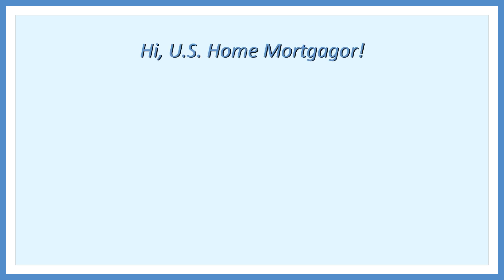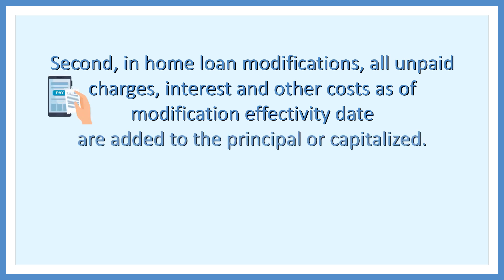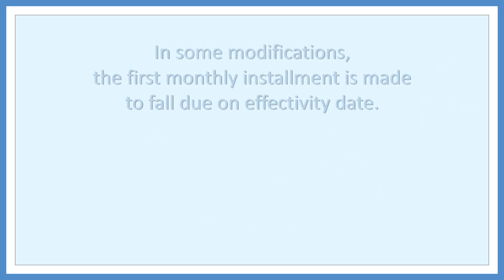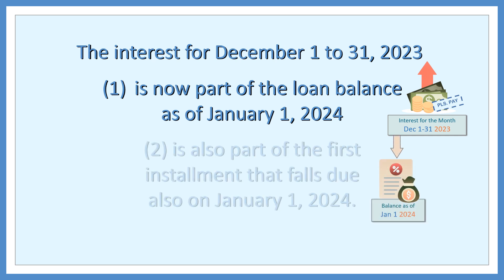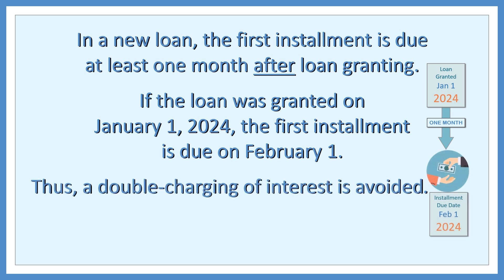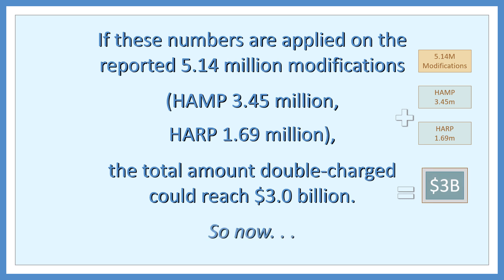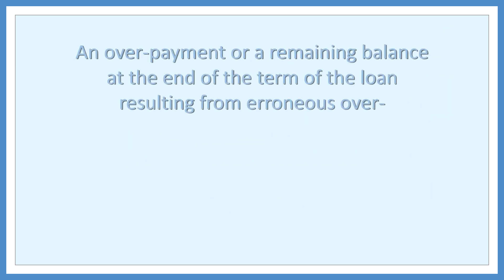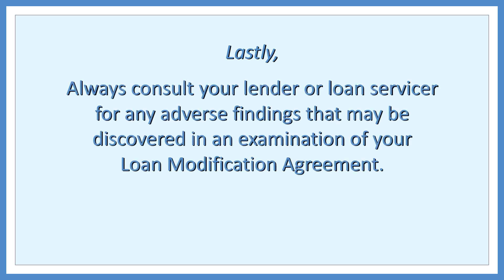About U.S. Home Loan Modifications: Double-Charging of Interest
Attributions & Links to the Vector Images Used in this Video (Short Description/Website/ Author/ URL